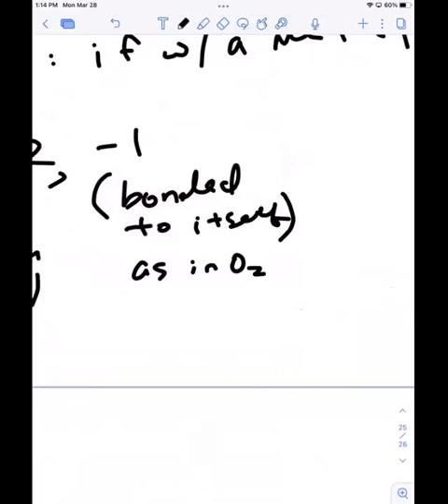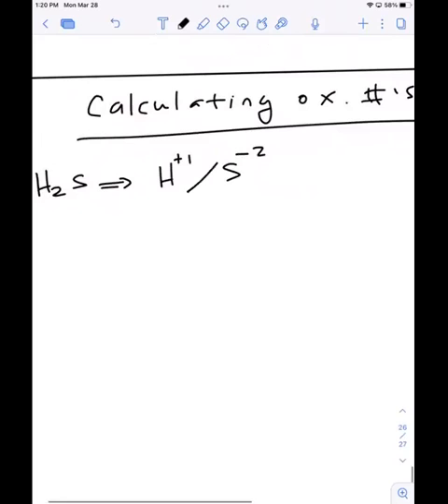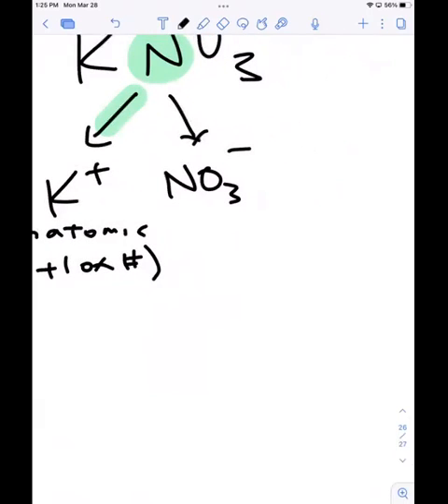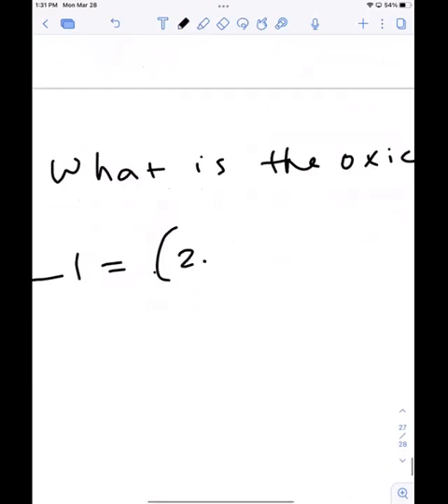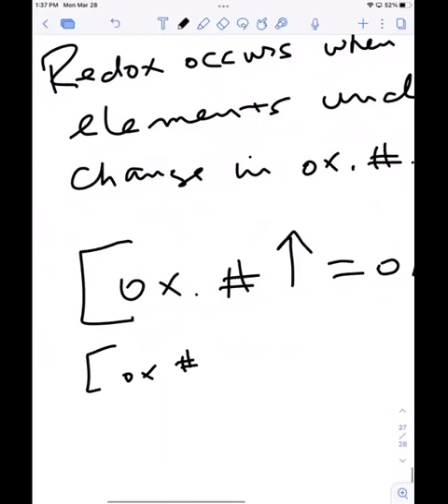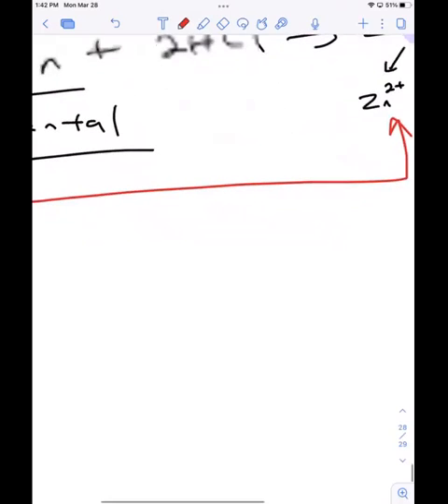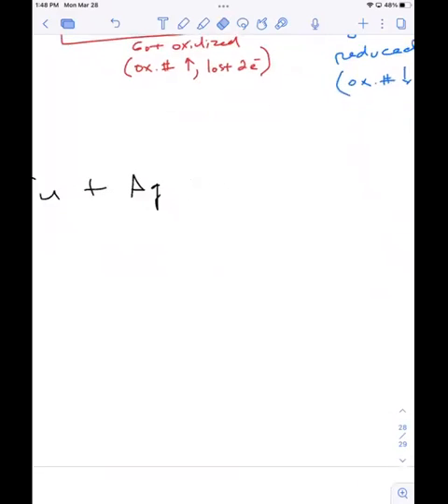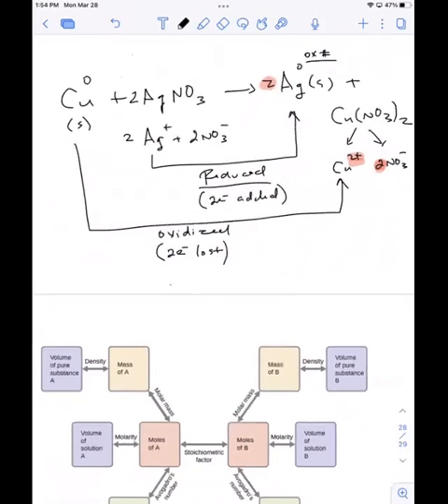CHEM 231.02 3-28-22 Redox cont'd.